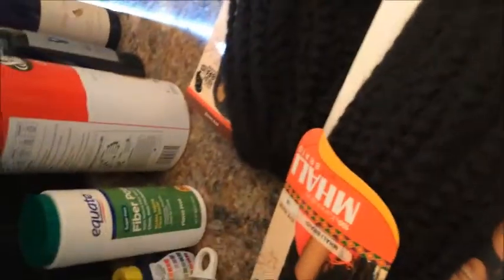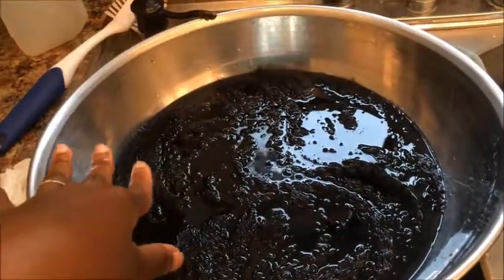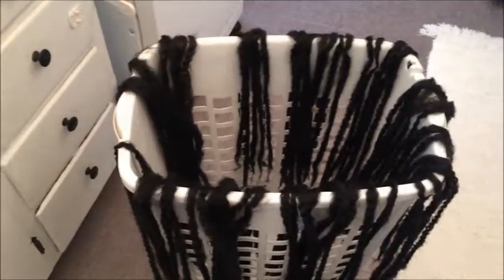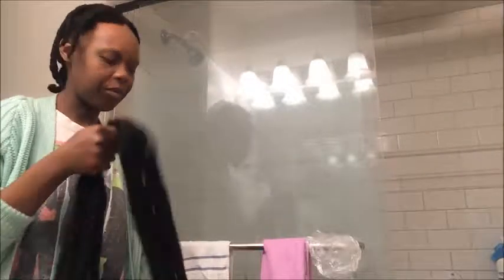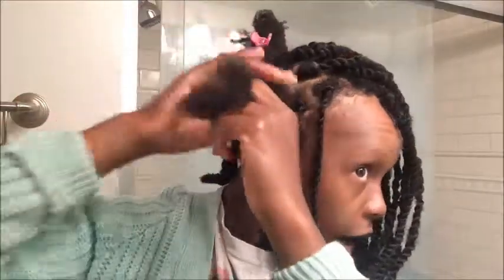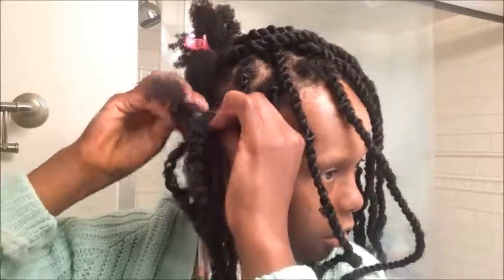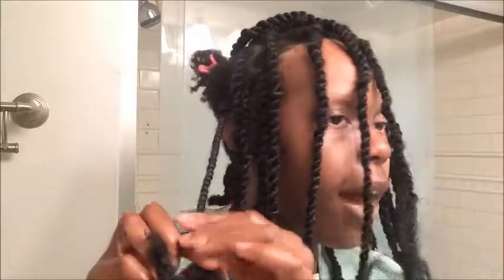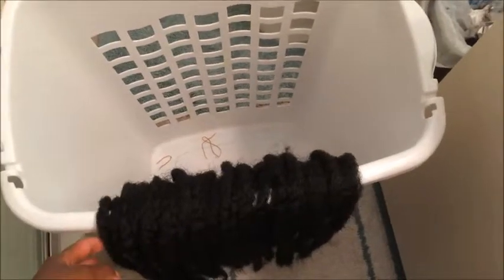Small, simple Marley Twists for beginners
Products:
Kandy Kurls Moisturizing Leave-In Conditioner
Cantu Shea Butter Leave-In Conditioner Repair Cream
Eco Styler Olive Oil Professional Styling Gel
Eve Hair Mhali Braid Hair, Color 1B